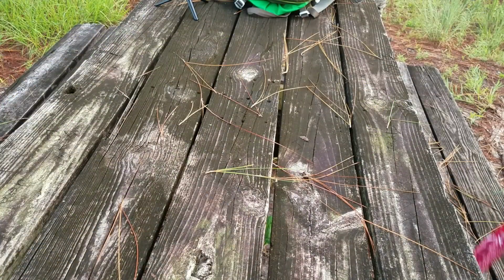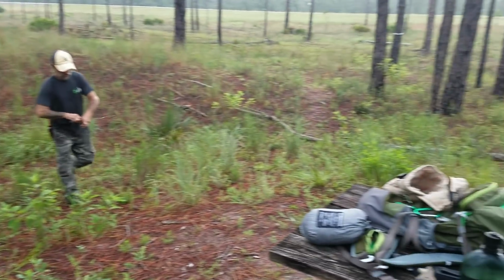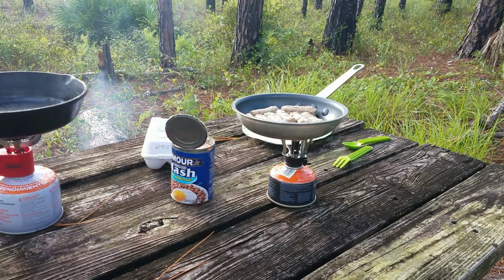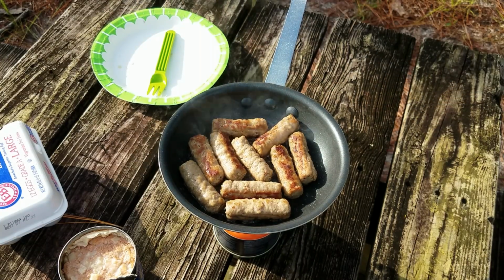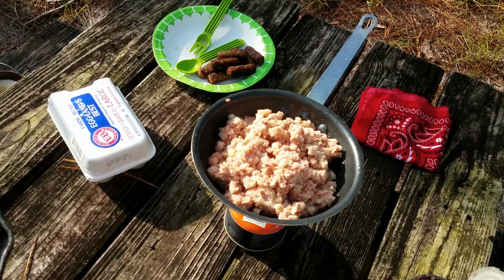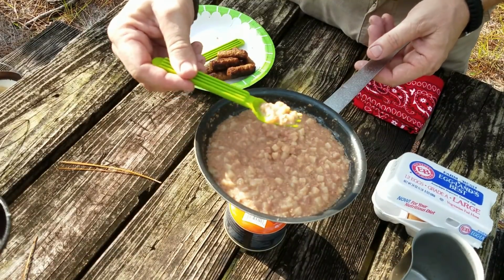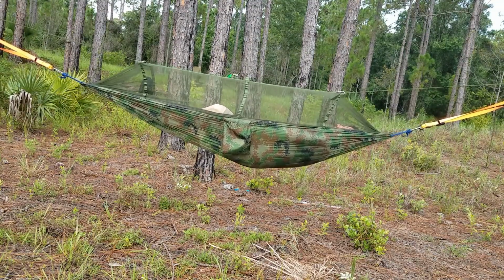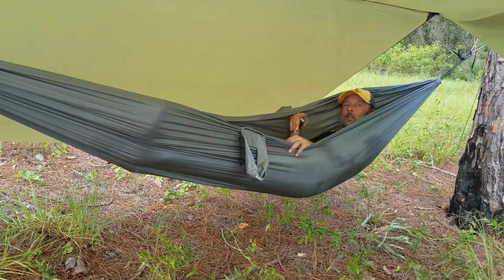Cheap Hammock Challenge - Breakfast from the Swamp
Tim & I both took our hammocks out to experiments and came up with the Cheap Hammock Challenge and did Breakfast from the Swamp!